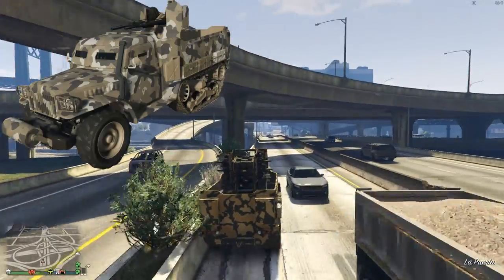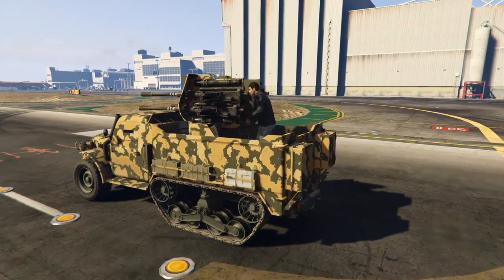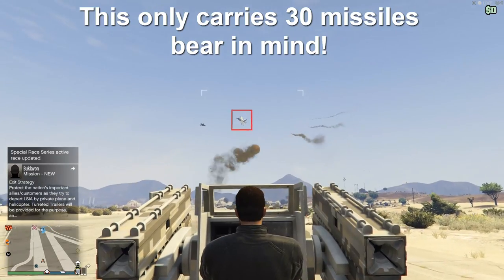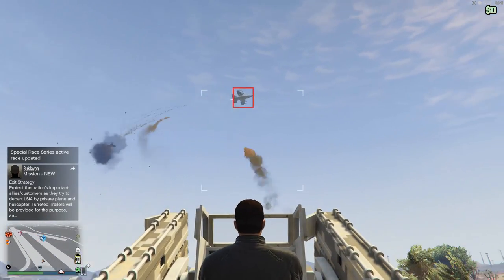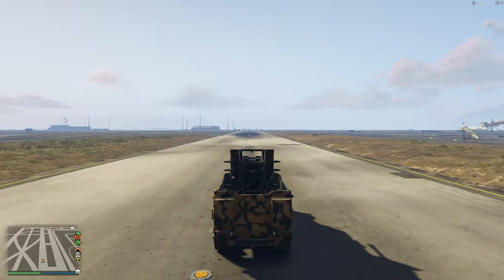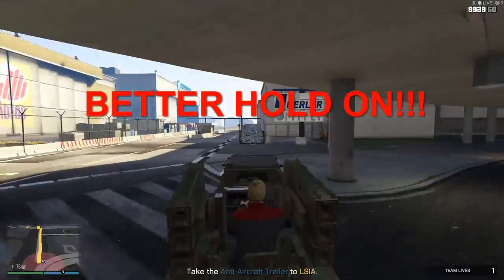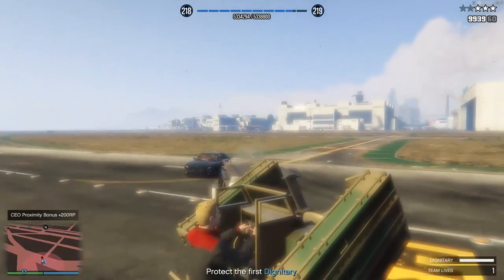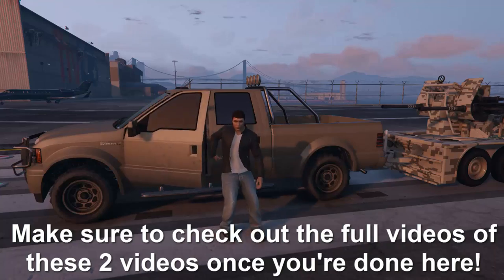Half-track vs Anti-aircraft trailer - GTA Online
In this video I take a look at both the Half-track and Anti-aircraft trailer (hardware thats both adept at combating aircraft) and take a look at the advantages and disadvantages to see which is the one that you should ultimately buy, if your unable to buy both!